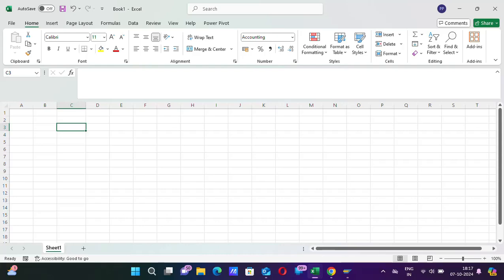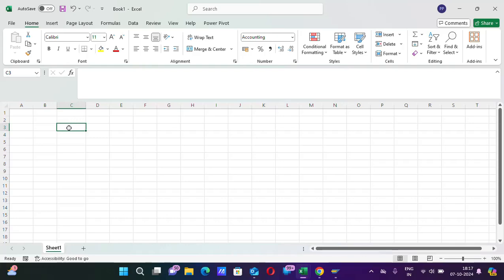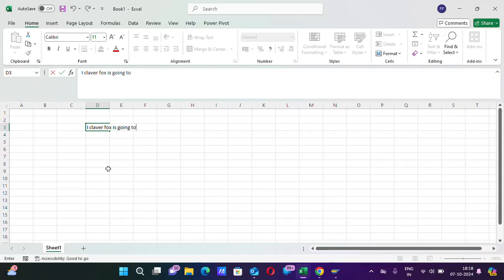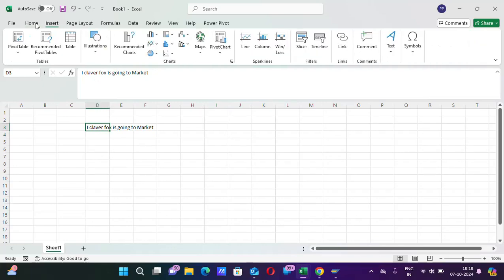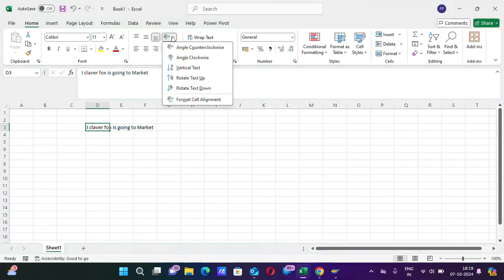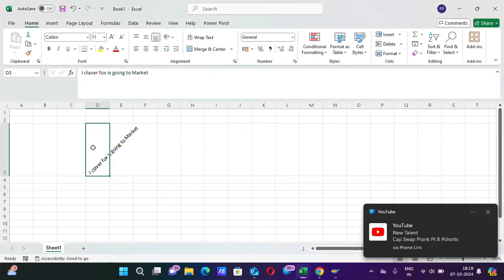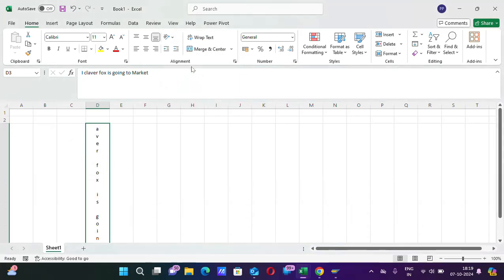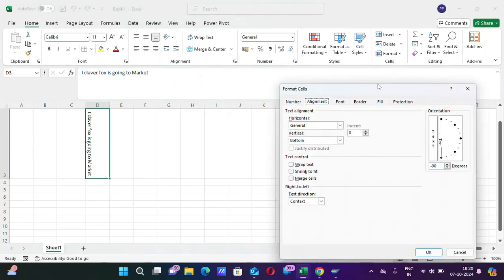To Use Orientation Function in Excel